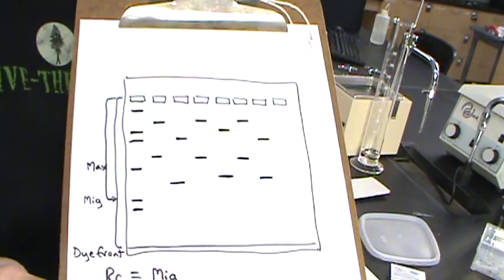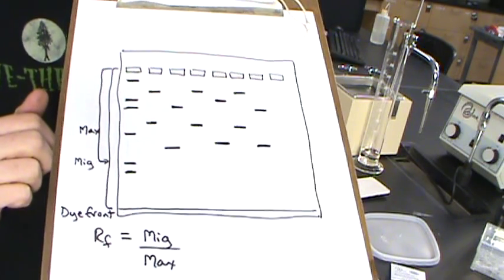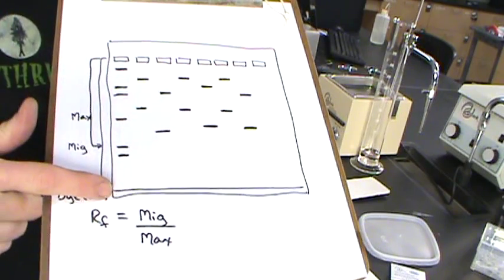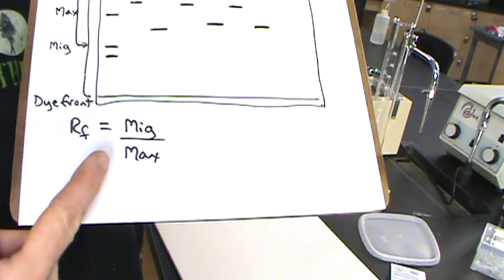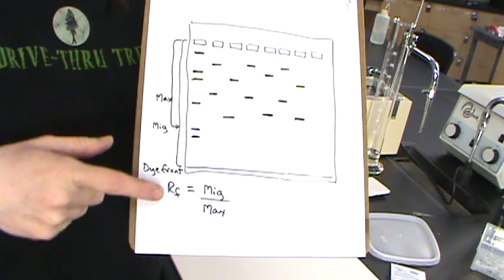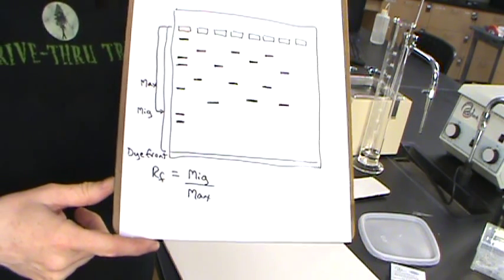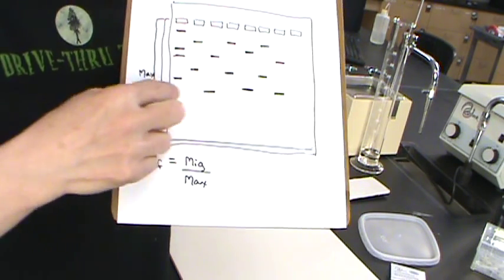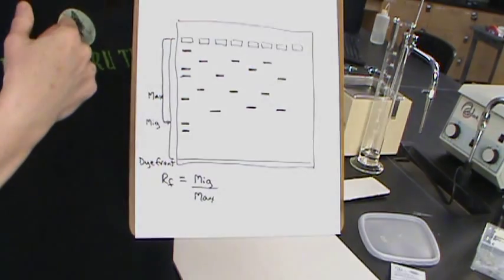DNA Fingerprinting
Pre-lab for a DNA Fingerprinting experiment featuring special guest host Dr. Ellingboe.